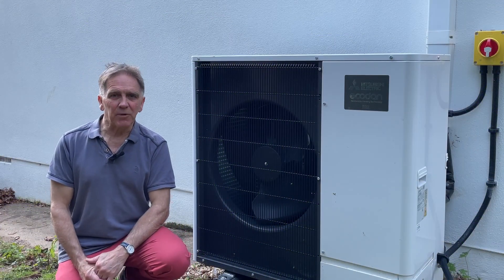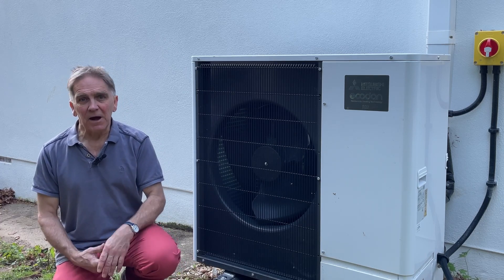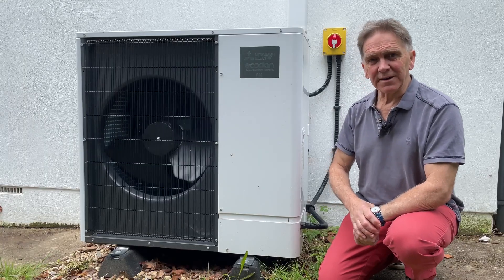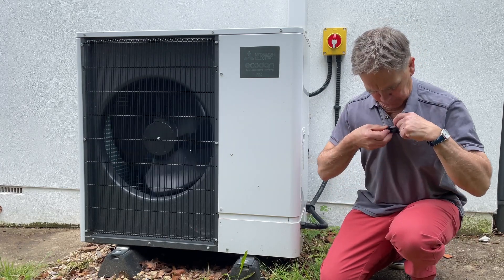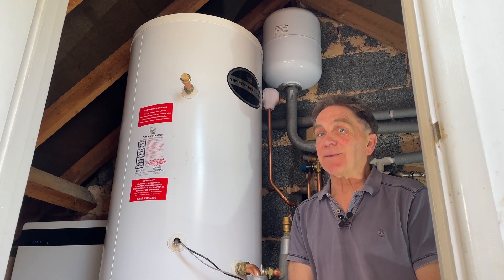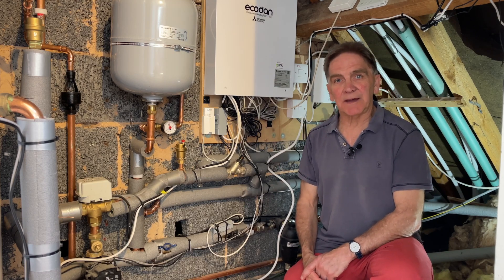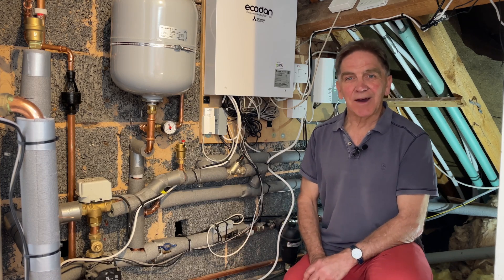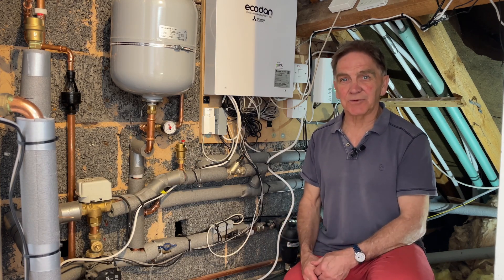Owning an Air Source Heat Pump (ASHP)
This video chronicles a homeowner's experience of getting an ASHP installed, and getting to grips with how to live with it.

There are lots of things in this video that I wish I'd known before the installation began.  People are happy to install equipment, but not to take the time to explain how it works and how to use it.   I've made this video for myself, really, to help me make sure I finally understand enough about my ASHP.  If it helps me, maybe it will help other people?  That's why I've published it.  I'm not a vendor, nor am I someone trying to develop a YouTube channel that I can monetise.  My motivation is to do what I can to encourage the uptake of green / renewable energy solutions in a domestic environment.

You can find more videos from the channel homepage: @AtHomeWithGreenEnergy

Comments and questions are welcome.  Please share if this does help you.  Thanks.